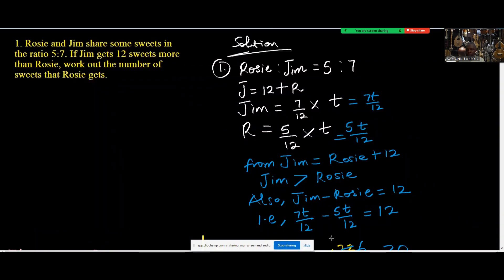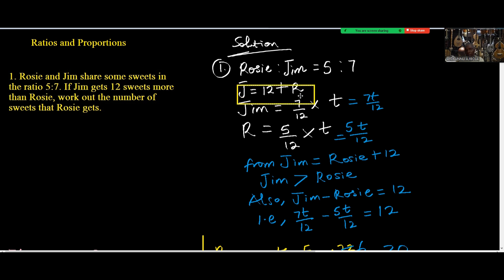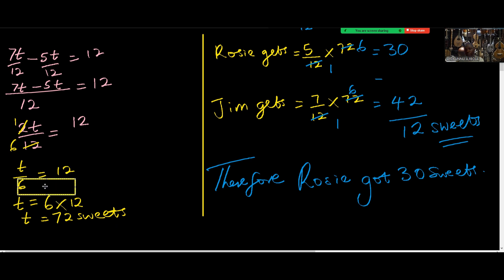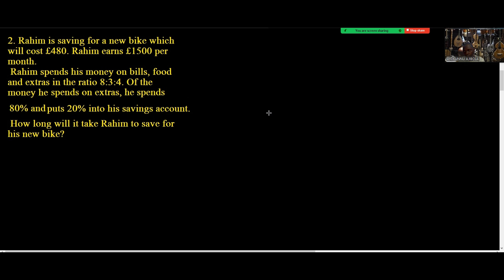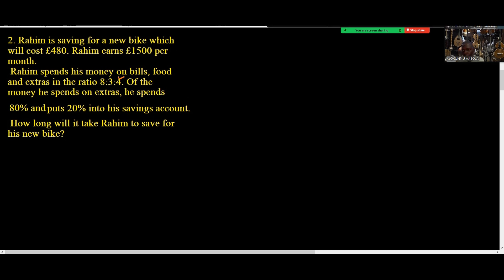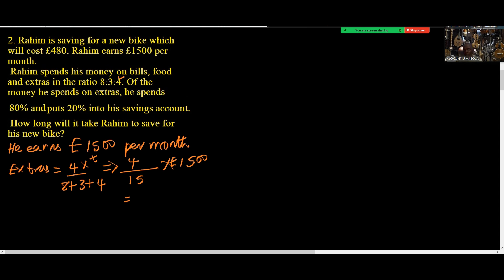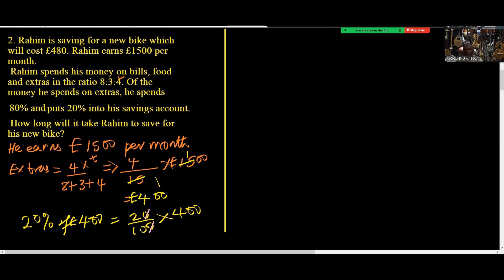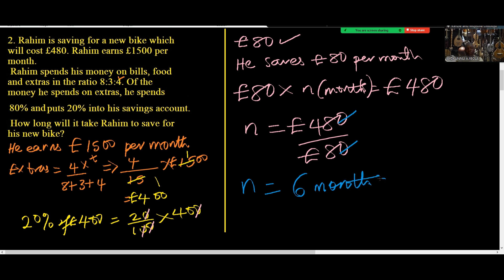Grade 8 Ratio and Proportion Word Problems